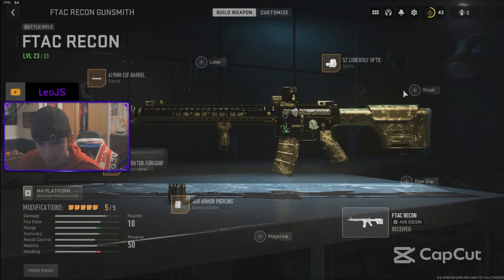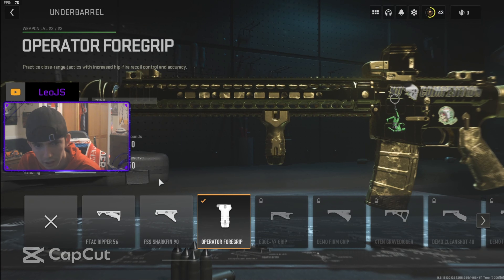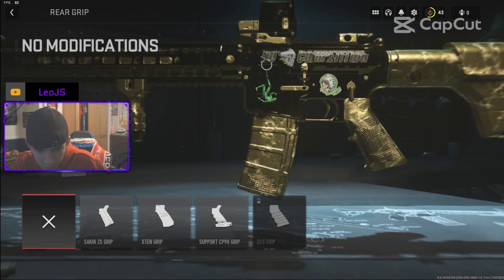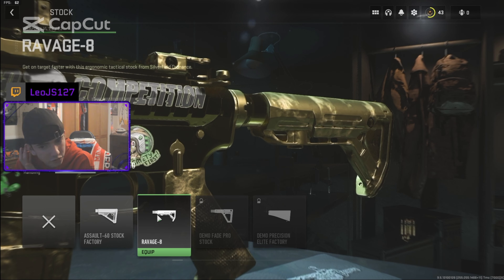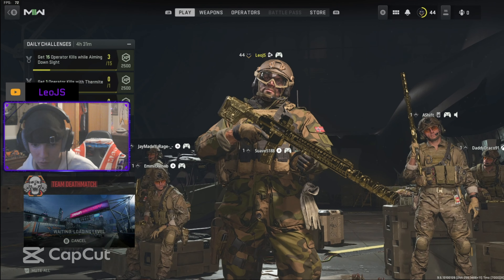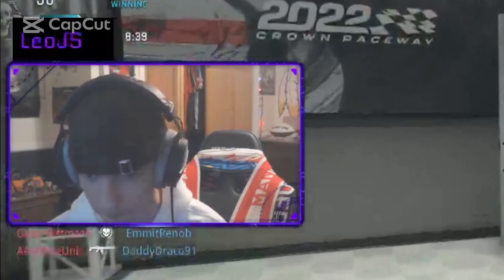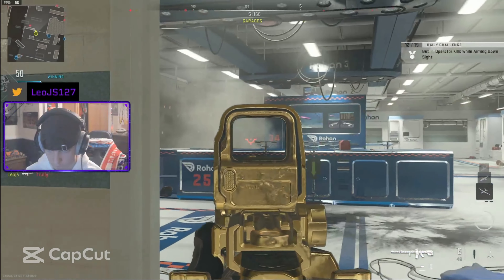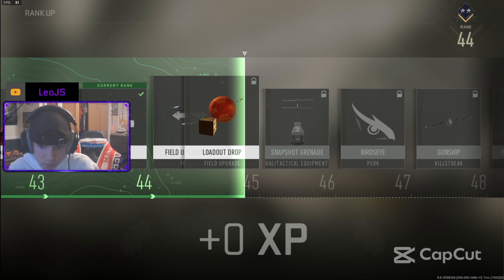The BEST FTAC RECON build in Modern Warfare 2!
Is this the best FTAC RECON in MW2? It can one shot, two shot, or even 6 shot...